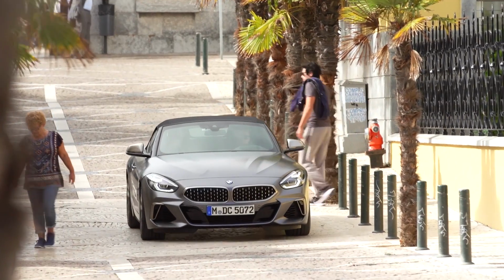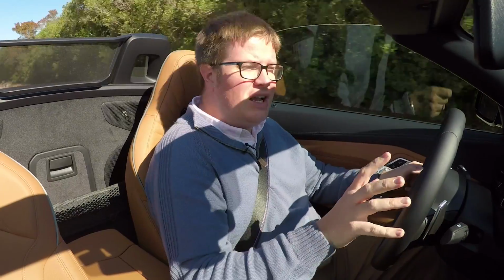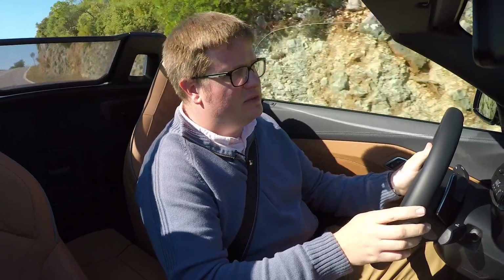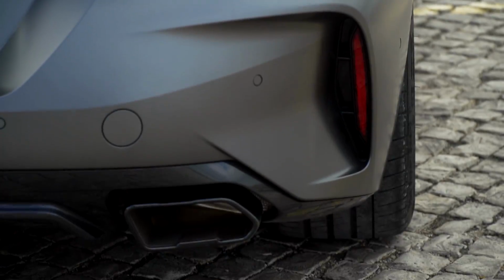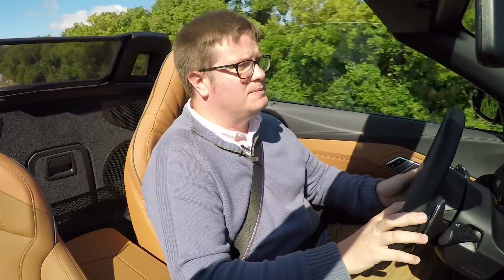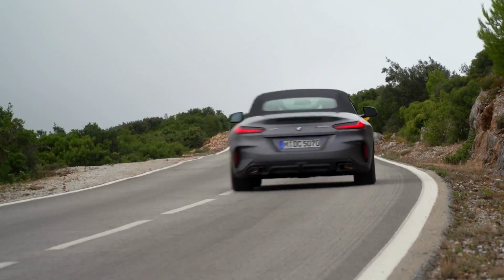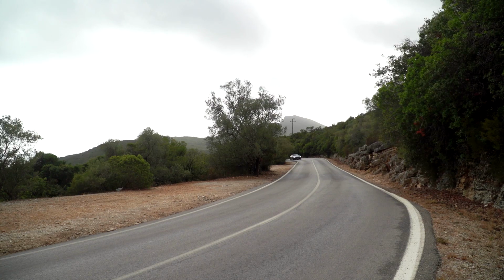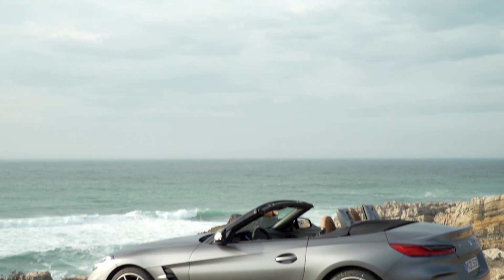2019 BMW Z4 review | Better than a Boxster to drive? | Autocar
The BMW Z4 enters a third full model generation this year, getting lower, wider, faster and better-equipped than any of its predecessors. But is the latest version, which switches back to a cloth-top hood from the folding metal roof of the last Z4, and comes in BMW's M Performance-branded form to boot, finally the driver's car to really challenge the perennially brilliant Porsche 718 Boxster S? Matt Saunders took to Lisbon's best roads to find out.